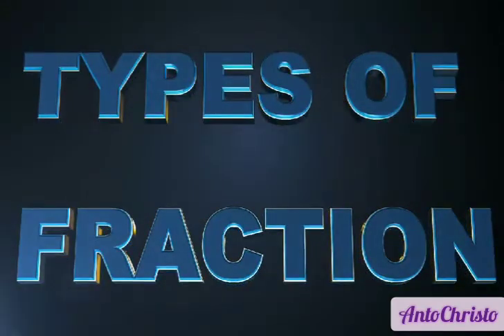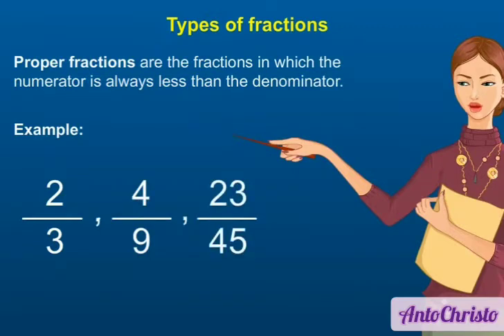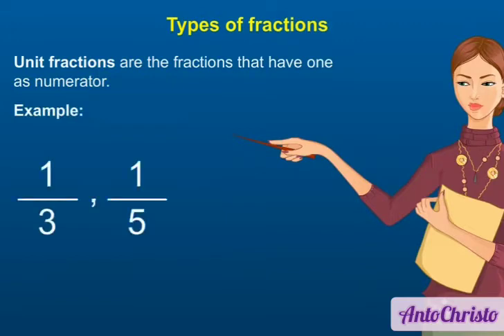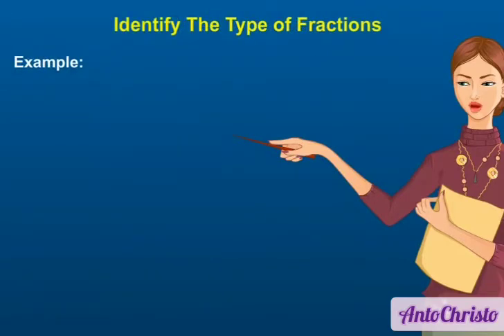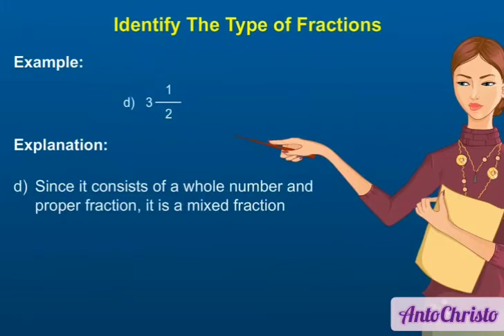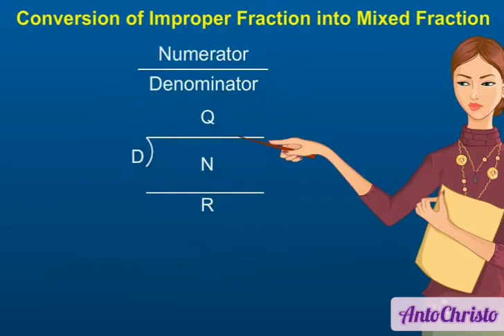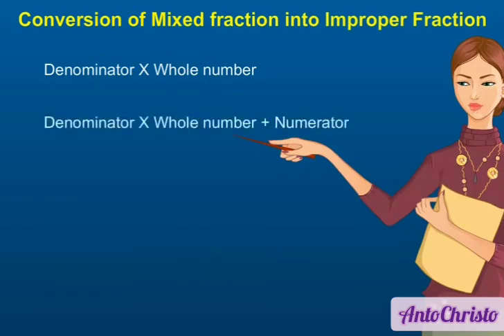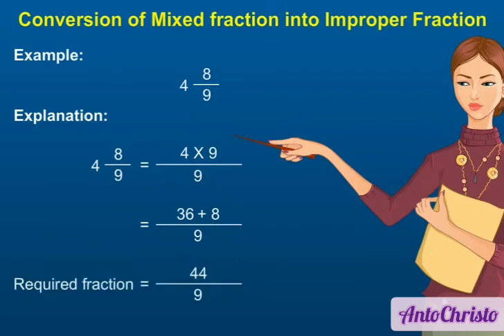Types of Fraction and Conversion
Types of fraction | Conversion of Improper Fraction to Mixed Fraction | Conversion of Mixed Fraction to Improper Fraction